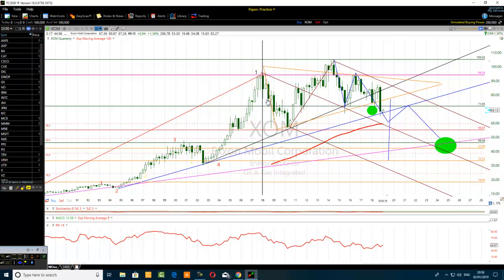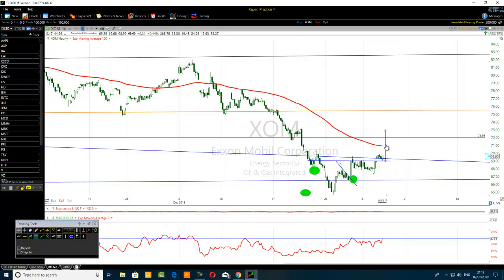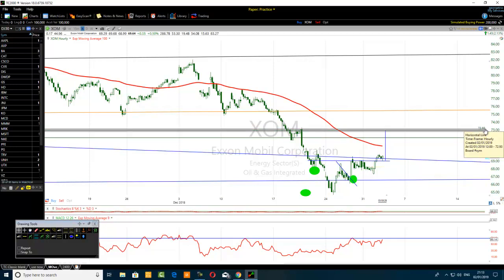Relative Strength Index Technical Trader Reveals His Strategies For EXXON Mobil Stock Trading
After pausing his channel for few months, the RSI indicator trader is back.  He starts the new year by revealing a simple trading strategy that combines RSI divergence and the flat corrective pattern in view to locate a reliable bearish trading signal.  The financial instrument
that he selects is Exxon Mobile (XOM), a component and market
leader of the Dow Jones Index (DJI).

To see the full action, and understand everything, be sure to watch
this video in full today.
Get started.